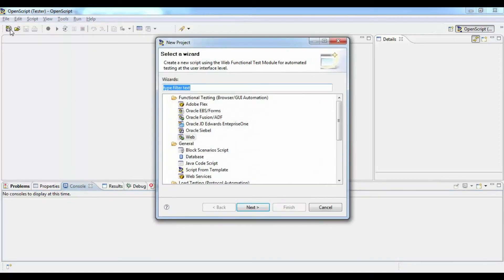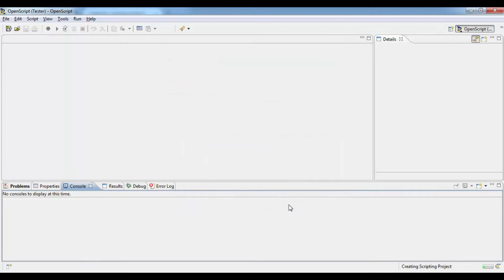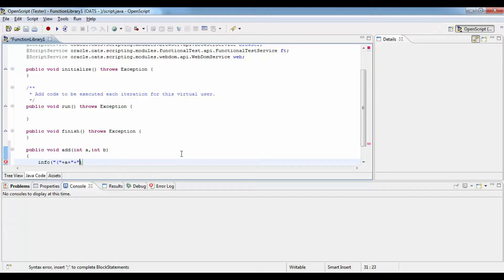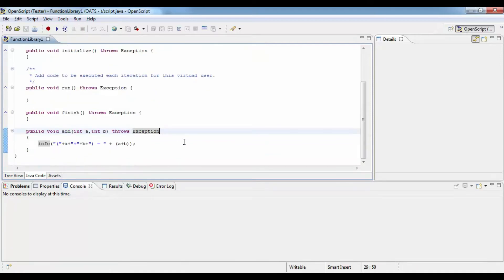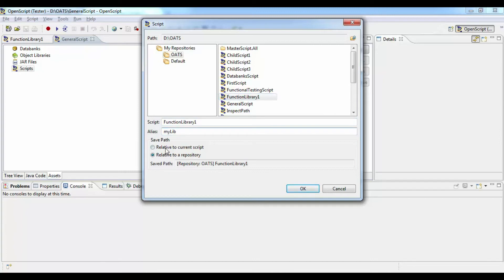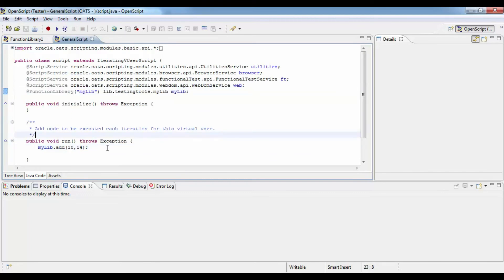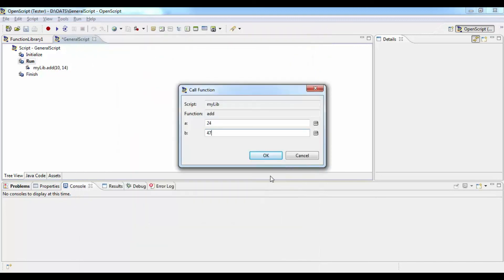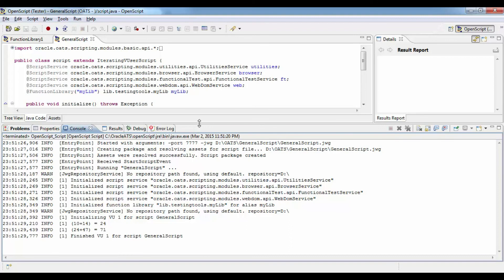OATS Tutorial #5 - openscript - How to create function library example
In this OATS video tutorial you will see how to create a function library and use them, there are different ways of modularizing code , especially in openscript if you want to write separate list of functions which can be reused in different other projects, or even in same project.

In  this video, you would see how to create a  simple function library in openscript as an example. Functional test automation with OATS would need function libraries for following purposes:  working with excel files, text files, property files, xml files, database  , group all common functions of oracle ebs functions for forms or oaf applications, etc..